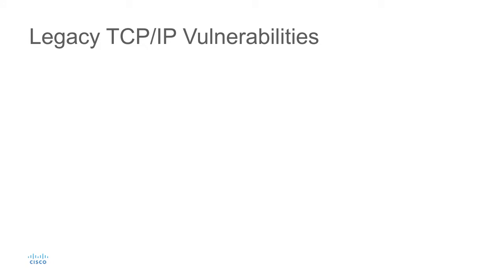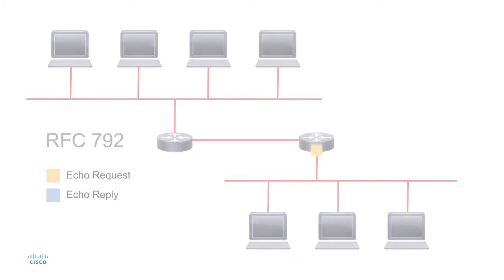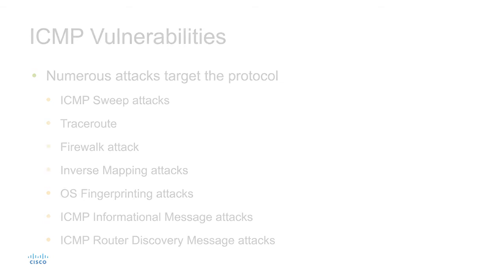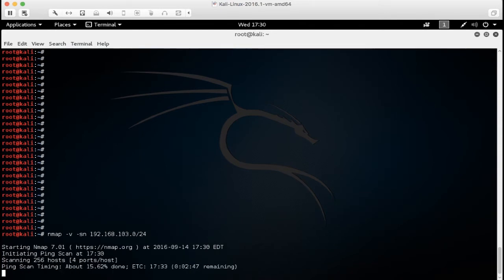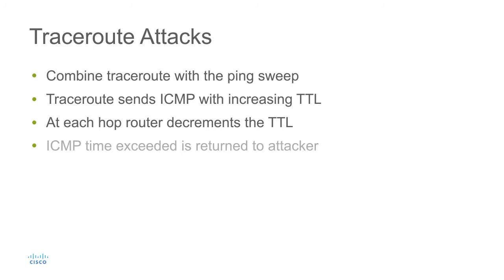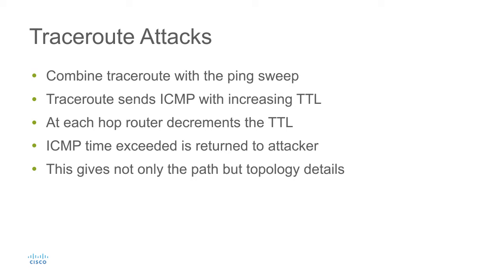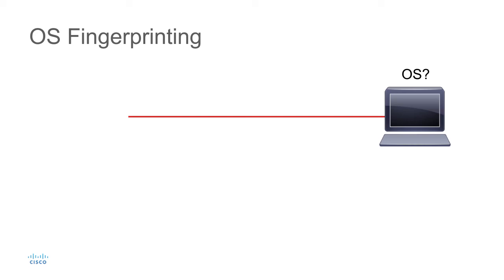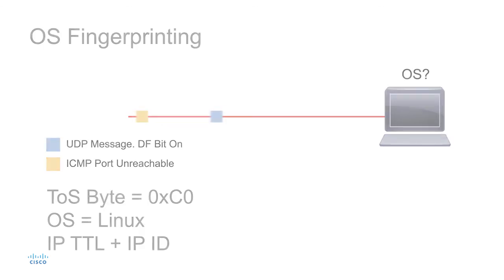Understanding Cisco Cybersecurity Fundamentals 3